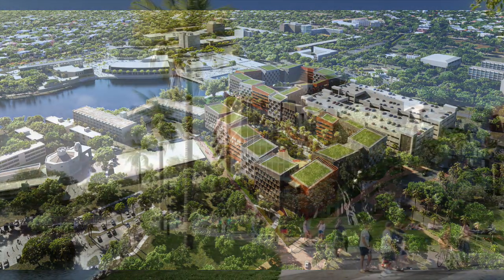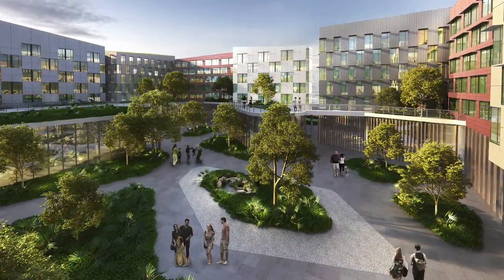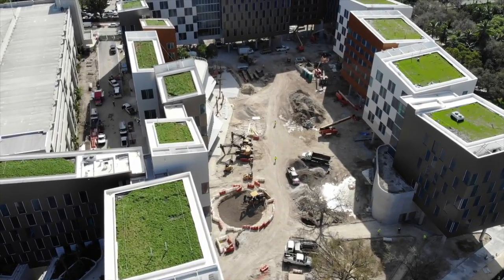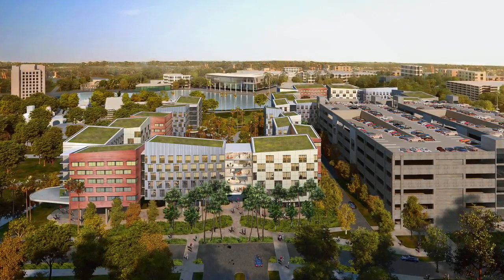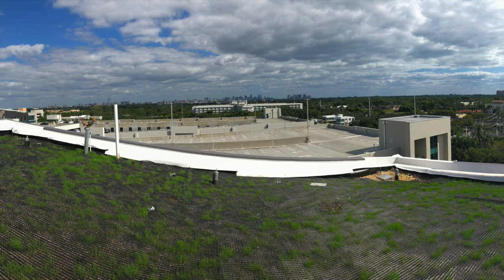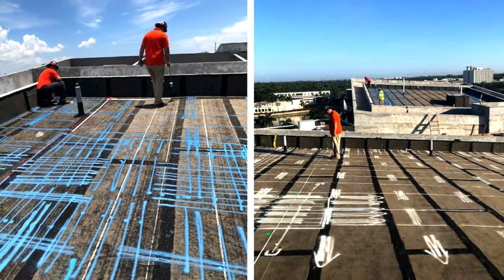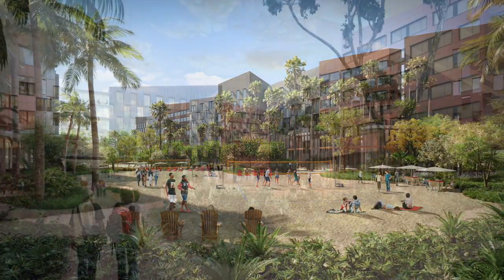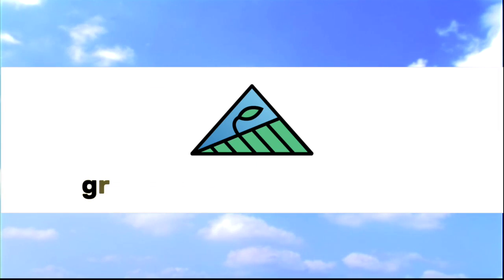University of Miami Lakeside Village Student Community Housing - Featured Project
Established in 1925, the University of Miami is a private research university in Coral Gables, Florida. In keeping with their vision to become an exemplary and excellent institution, it’s embarking on a multi-phase student housing expansion plan. Phase 1 is the 12-acre Lakeside Village Student Community Housing comprised of 25 interconnected greenroofed buildings and a multitude of outdoor spaces including a grand courtyard, study spots, recreational spaces and outdoor terraces. Designed by Arquitectonica with landscape architecture by ArquitectonicaGEO, the residential cubes are arranged into a necklace of forms crowned with greenroofs strung together to produce a single undulating structure. With its location on a sensitive coastal watershed in a hurricane zone, the design demonstrates some of the best aspects of environmental sustainability in the built environment, as well as some of the most challenging scenarios.

The new buildings include passive solar cooling, rain gardens, and a LEED Gold certification pending. Best of all, each roof is covered in vegetation – the first of their kind in Miami. The unique challenges of these many green roofs include their steep slopes and their location right in the center of a hurricane super-highway.

25 separate Henry-GRO semi-intensive green roofs range in size from 3,259 to 627 square feet each; 7 have decks with a 4/12 slope and the rest have 3/12 slope. Each is sloped in a different direction and on a diagonal. A GRO Capillary Action Mat was used directly over the Henry 790-11 waterproofing to resist sliding while also preventing root intrusion and facilitating the lateral flow of stormwater toward the internal drains. To address slope and wind concerns, a GRO Slope Stabilization System and a wind erosion mat were installed on top of the growth media. After an extensive review, Miami-Dade gave Notice of Approval to the Henry-GRO system in February 2019, deemed more than capable of withstanding a Category 5 hurricane. Completed in November 2019, the Vegetated Roofing Assemblies were then hydro-seeded with Bahia Grass and planted with Blood Flower, Autumn Blush Tickseed, Scarlet Sage, and Native Porter. The architecture traverses sky and ground, at once ethereally floating and connected to the ground. The University of Miami Lakeside Village Student Community Housing is a major breakthrough for green infrastructure in Miami, and hopefully these will be the first of many green roofs in the city.

to see more information about this project in The International Greenroof & Greenwall Projects Database Did we miss your contribution? Please let us know to add you to the profile. Would you like one of your projects to be featured? We have to have a profile first! Submit Your Project Profile

Greenroofs.com Featured Project 1/14/20 video courtesy of Henry Company and photo credits courtesy of Arquitectonica, ArquitectonicaGEO, and Henry Company.